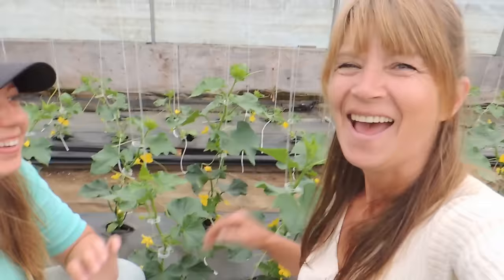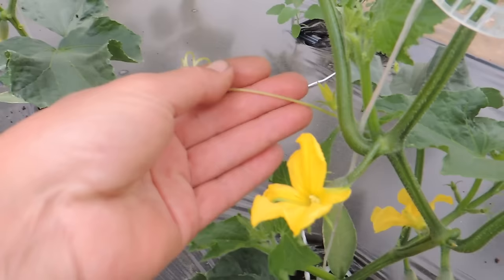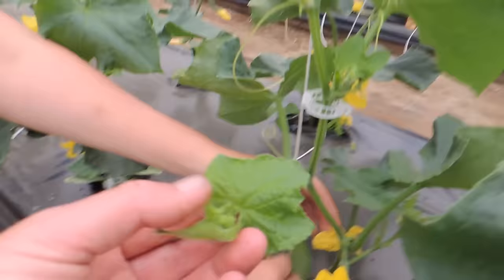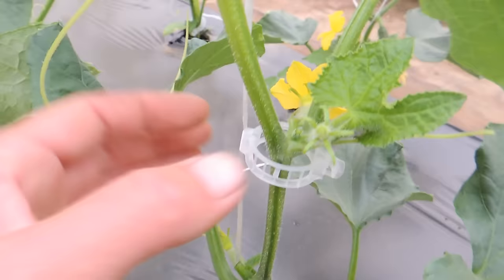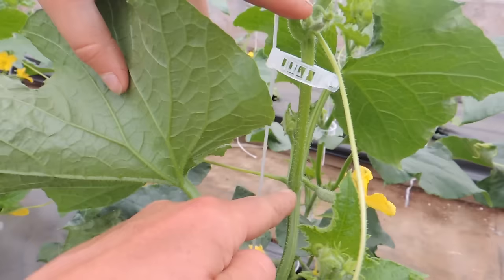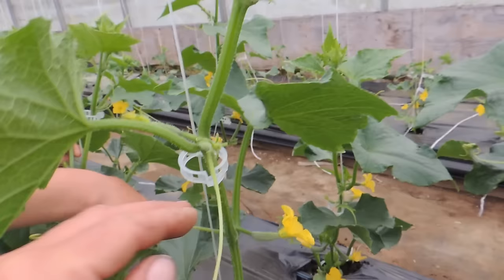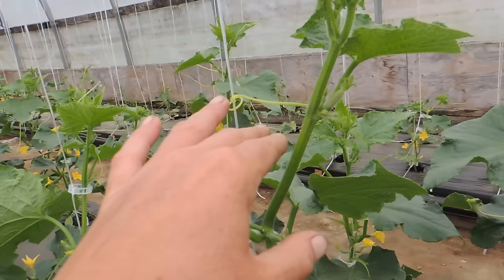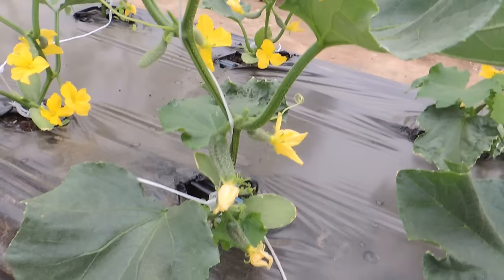HOW TO PRUNE CUCUMBER PLANTS FOR BEST PRODUCTIONS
Hey everyone! This is just a super quick video to show you how we prune our cucumber plants. We have been doing it this way for years and it always gives us amazing production!  In previous years, we have had problems with Cucumber beetles, but we purchased some beneficial bugs through NATURAL INSECT CONTROL ( We are not sponsored ) and I really think it worked as far as keeping our beetles and spider mites away..here is the link if you want to get info or order through them.